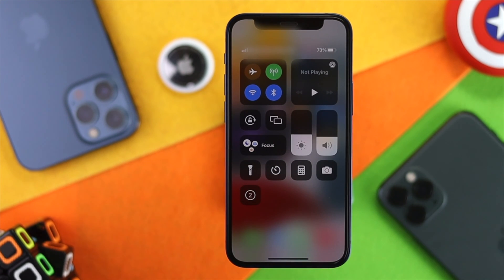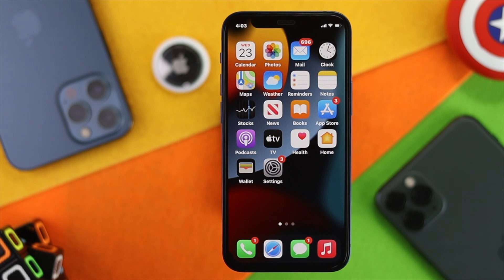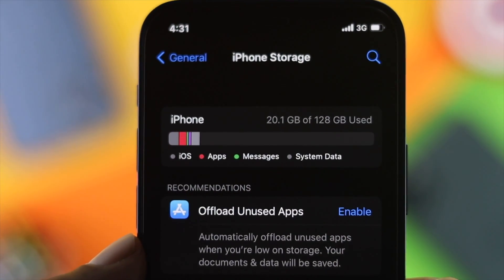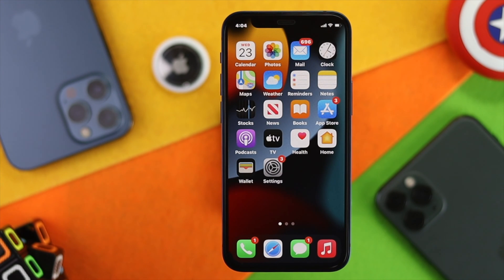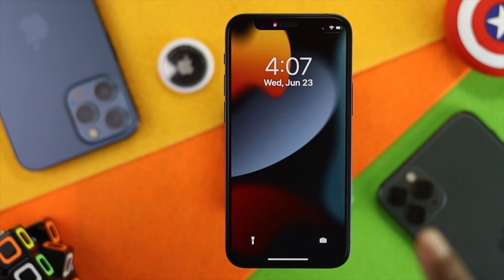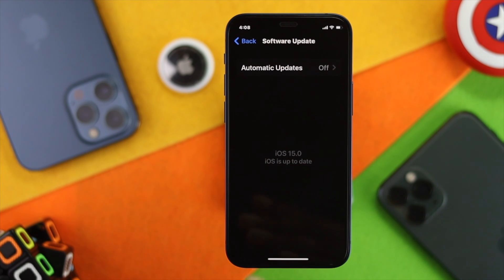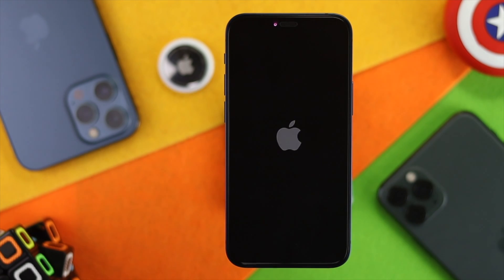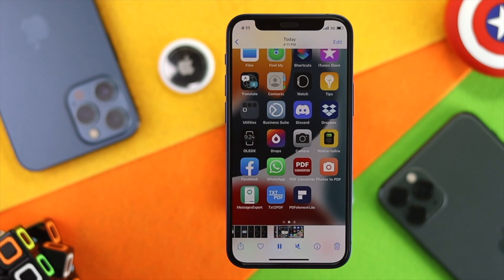iPhone Error: Screen Recording Failed to Save Due to [Fixed Totally on iOS 15!]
Many people complain they are Screen Recording failed to save due to Cocoa Error (5823/5825/5831) on iPhone iOS 15. In this video we will show you some easy ways you can fix Screen recording failed save cocoa error on iPhone.

We have used an iPhone 12 Mini for this video, this process will also work for iPhone 12, 12 Pro Max, 11 Pro Max, SE 2, XS Max, XR.

0:00 What this video is about
0:36 Check iPhone storage
1:47 Force Restart
2:31 Update Software
3:05 Reset All Settings